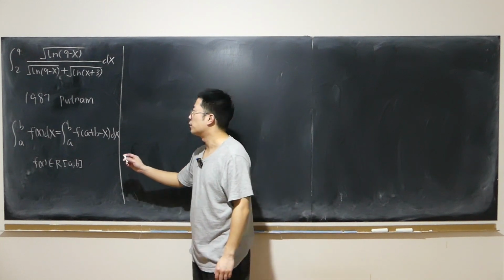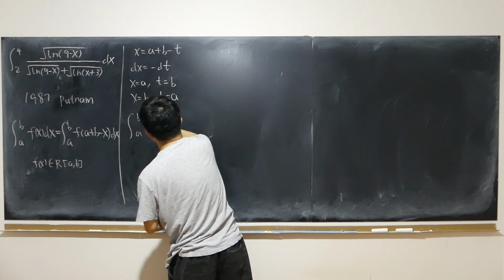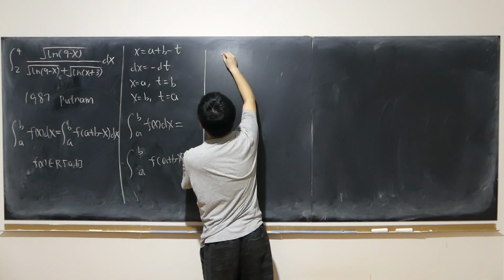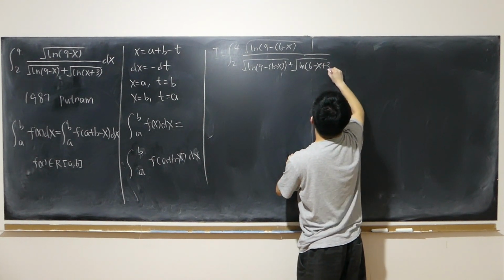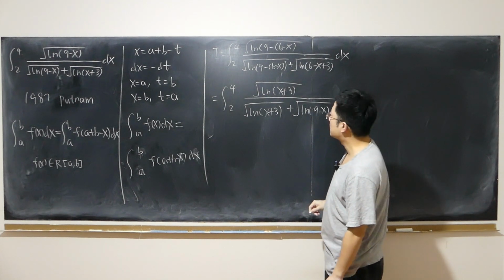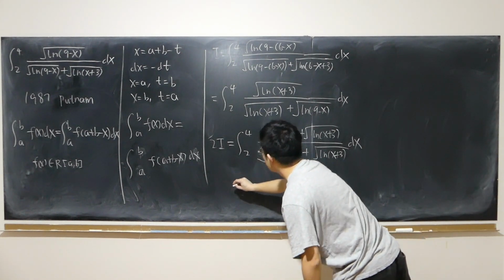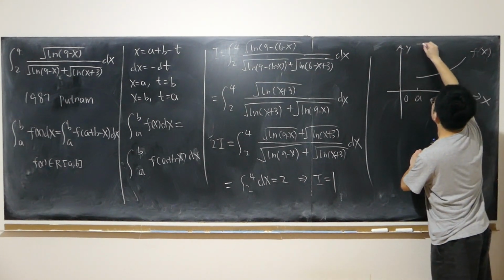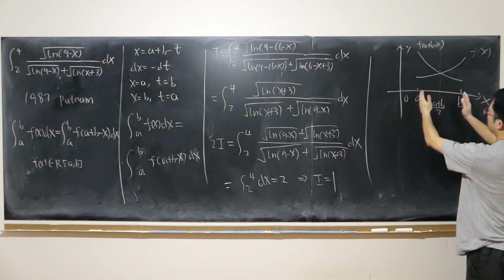A must know trick | integral from 2 to 4 of (sqrtln(9-x))/(sqrtln(9-x)+sqrtln(x+3))dx